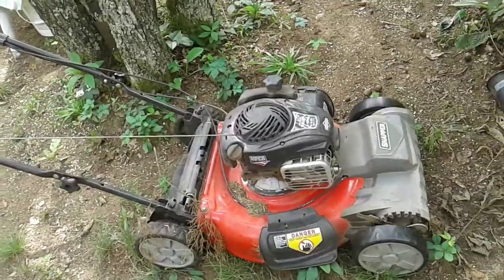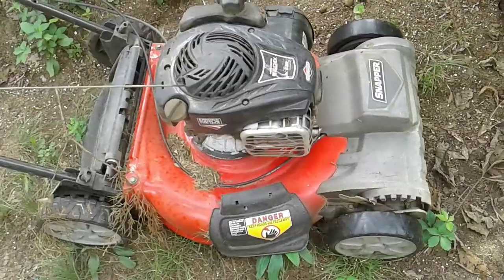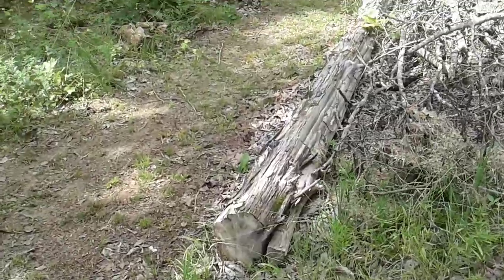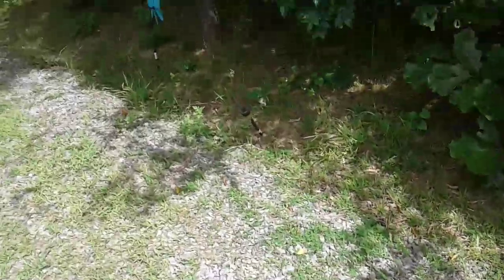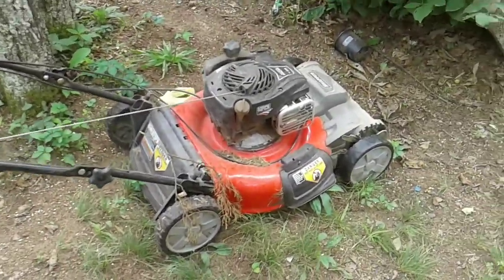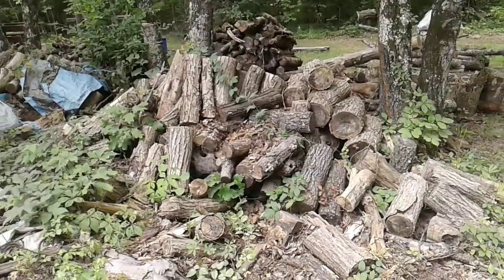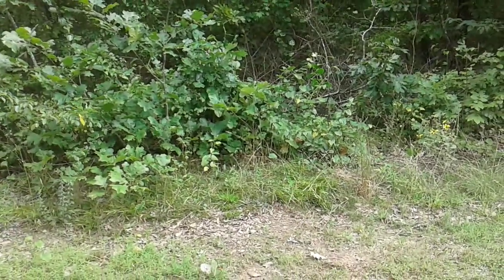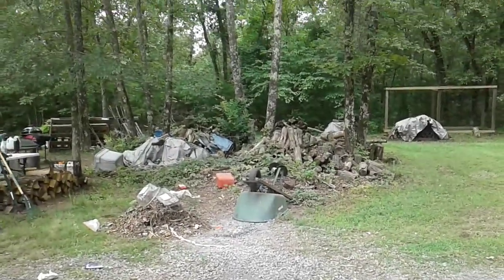Protecting And Developing The Homestead Pt 15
Shout Out to The Ozarks: Journey To Self Sufficiency.

 There are numerous Biblical Commands to SUPPORT MINISTRIES that care for Widows,  Orphans, Strangers, and Priests...LIKE THIS ONE!!!
If you CLAIM to "Follow Torah" and are NOT supporting,  ie BIBLICALLY TITHING to a ministry helping these groups of people...YOU ARE MERELY KIDDING YOURSELF.
You are BREAKING TORAH. PERIOD.

If the link does not post correctly as  Hotlink, please put the corrected link into your URL.

On my tablet or phone,  even though it is truncated, it is blue,  a hotlink, and works.

Jerry Diamond
PROENETES

While I hoped to get 100 New Patrons before midnight (Yeah, Right!!!)
As I said in the earlier video, the First 100 Patrons will Qualify for ALL TIERS:

I have FOUR:

Runners: Handcart Company,
Watchmen: Watchtowers On The Ramparts,
Healers: Houses of Healing,
Captains: Cities of Refuge.

In addition to you can share any and ALL of my content.
Some folk run a tighter ship and that is their call.
This is a REFUGIUM, and every person brought in now will be one less Zombie to face later.

Drive NOW Or WALK Later!!!

Here is the link:
Please consider becoming one of my Patrons!!!

How To Get Out Of Babylon is creating media on Homesteading, Prepping & Survival in the Ozarks.

Jerry Diamond
PROENETES